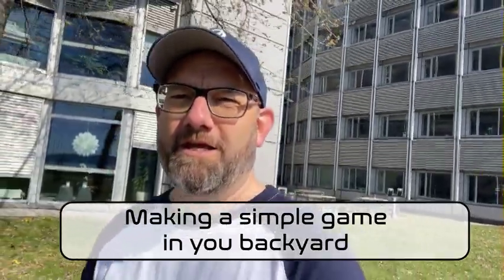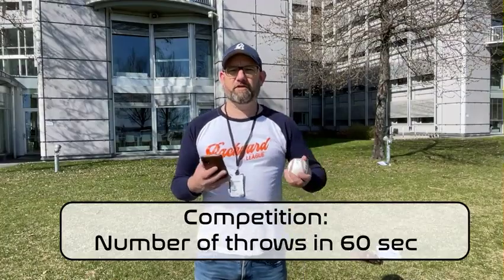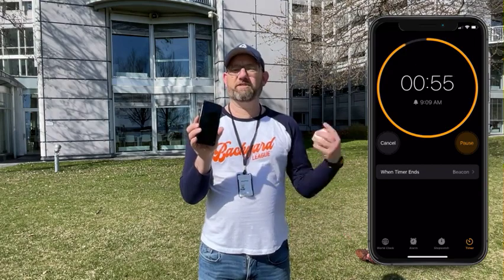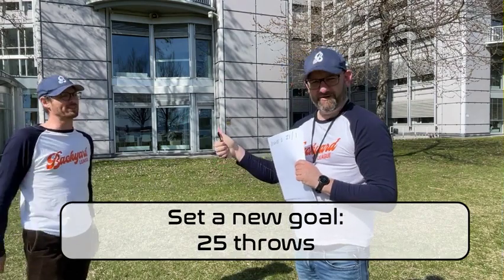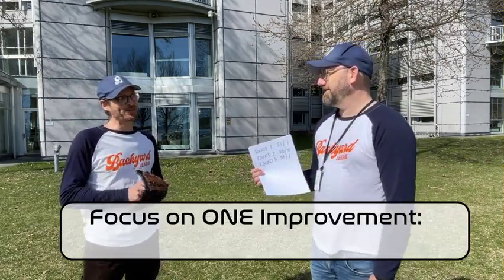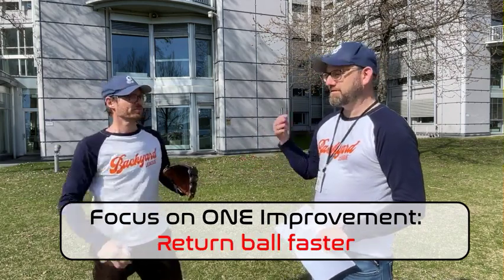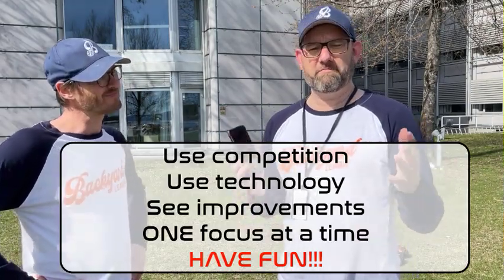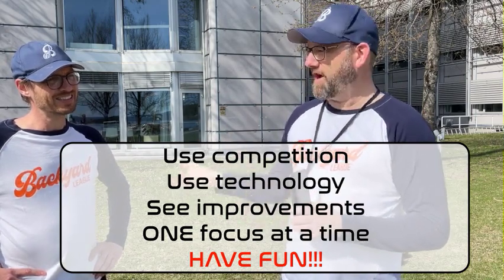Create simple outdoor game using timer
Video showing how you can create an outdoor game playing catch using a simple timer